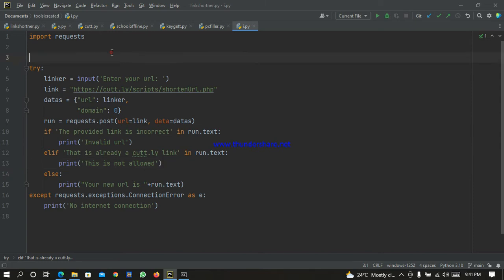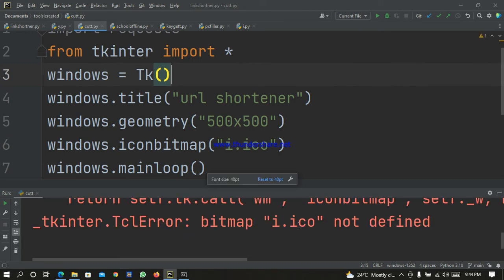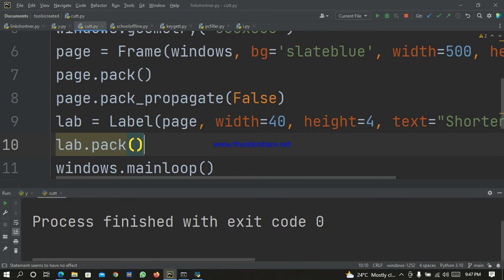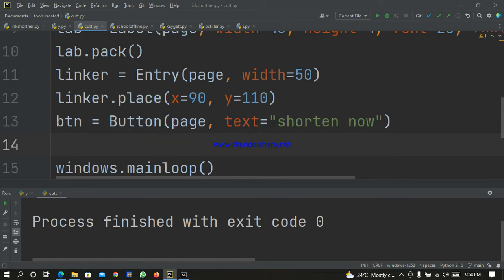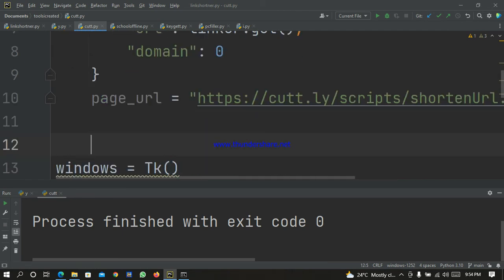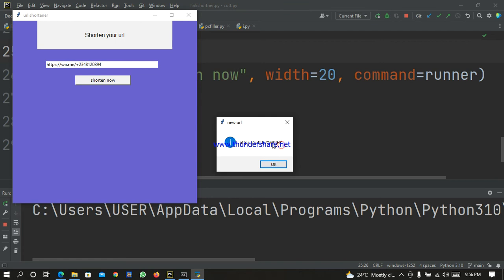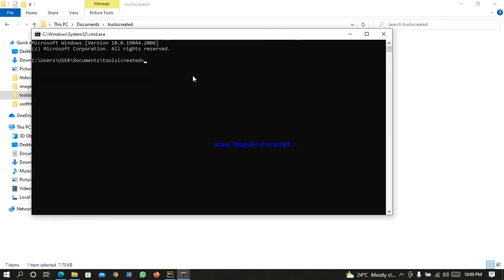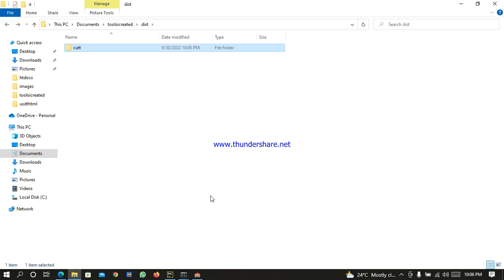url shortner app with python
This is the completion of the formal video. In this video, you will learn how to create your url shortner app using python. You can download the script and the app from my github repository using this